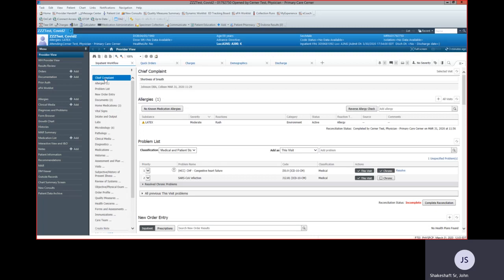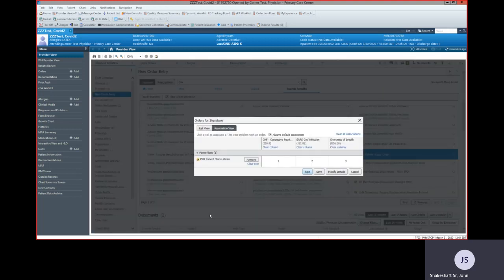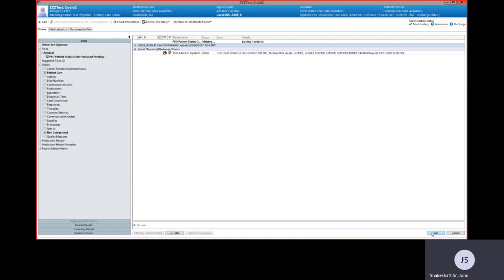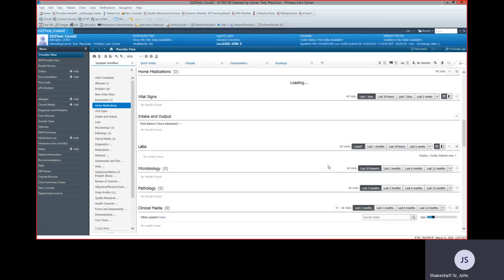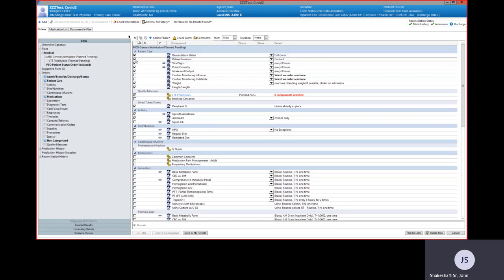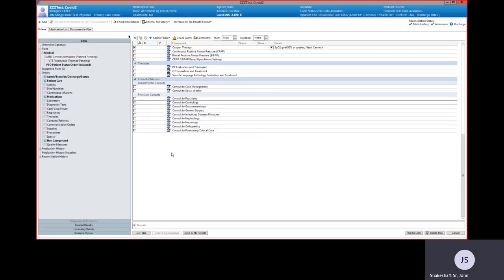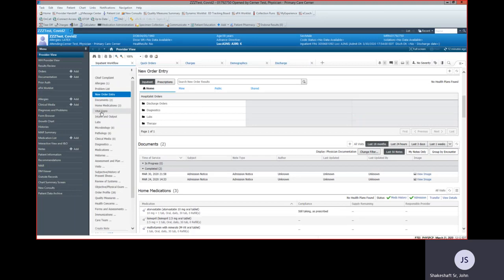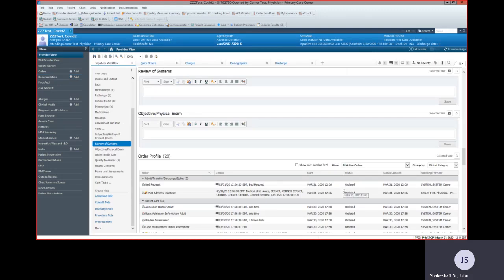Inpatient Admission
This 12 minute video is an illustration of how an Ellis Hospitalist will perform a patient Admission in Cerner Millennium PowerChart.